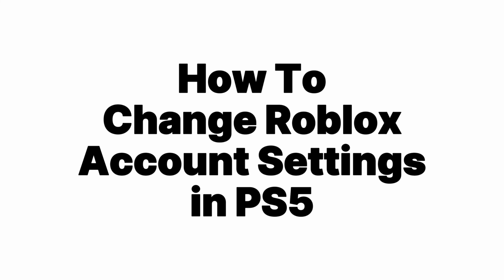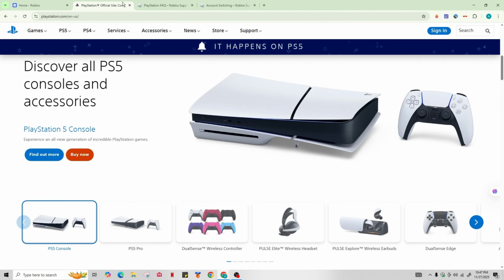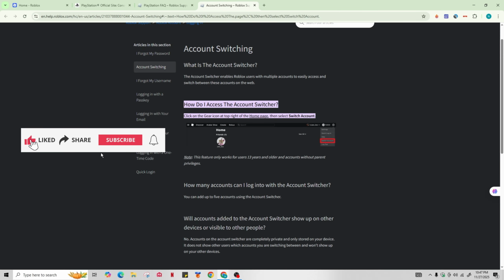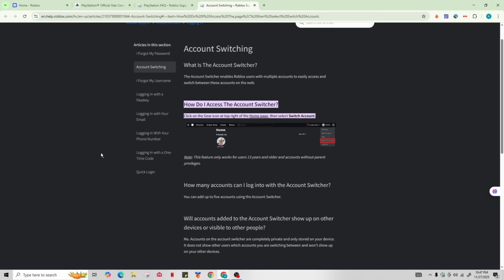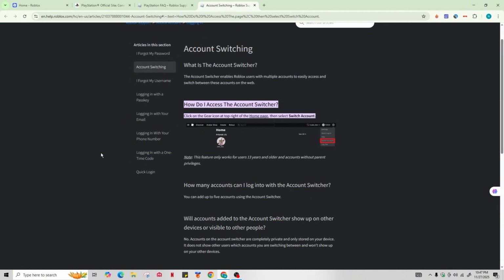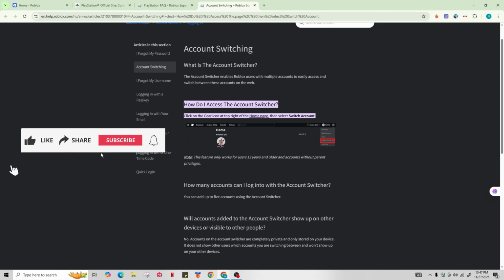How to Change Roblox Account Settings in PS5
Want to change your Roblox account settings on PS5 but not sure where to start? 🎮🧱 This easy step-by-step 2025 guide will show you how to update and manage Roblox account settings on PlayStation 5 quickly and safely.

What You’ll Learn in This Video:
✅ How to access Roblox account settings on PS5
✅ How to change privacy, security, and parental control settings
✅ How to update your Roblox email, password, and login preferences
✅ Tips to keep your Roblox account safe on PlayStation

Whether you’re a parent managing a child’s Roblox account or a player customizing privacy and security options, this tutorial helps you take full control of your Roblox settings on PS5.

📌 Chapters:
⏱ 0:00 - Introduction
⏱ 0:10 - How to Change Roblox Account Settings on PS5 (Step by Step)